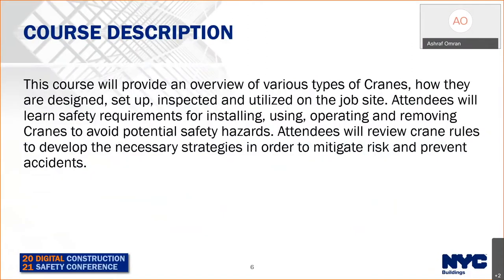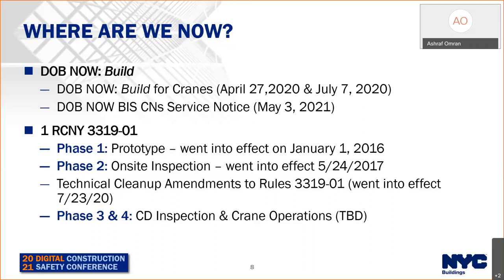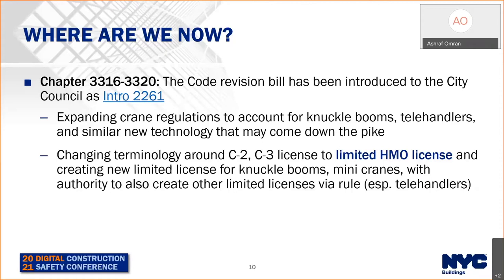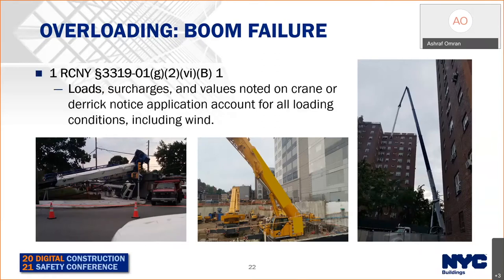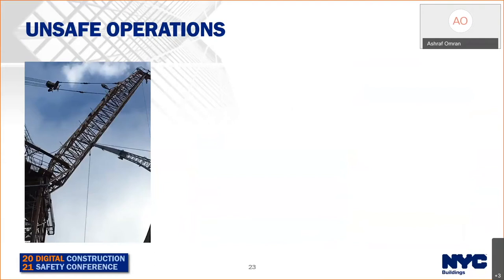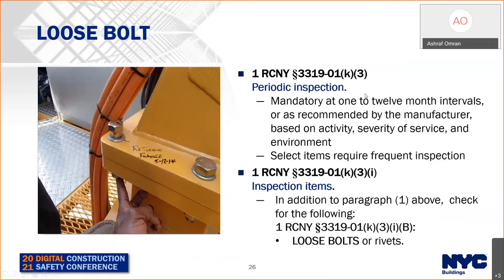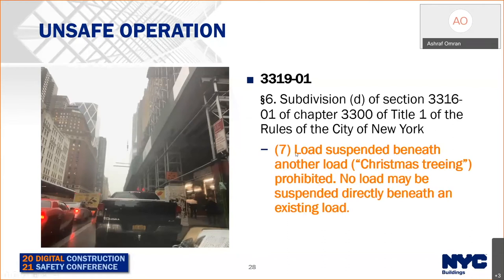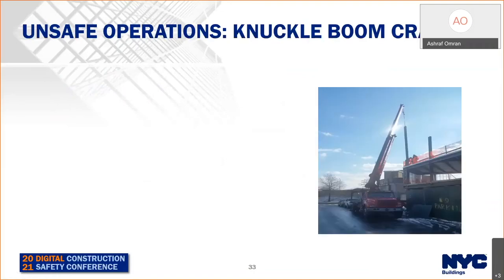Cranes and Derricks Safety Issues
This course provides an overview of various types of Cranes, how they are designed, set up, inspected and utilized on the job site. Viewers learn safety requirements for installing, using, operating and removing Cranes to avoid potential safety hazards. Viewers will also review crane rules to develop the necessary strategies in order to mitigate risk and prevent accidents.